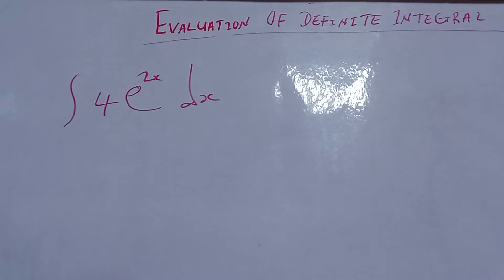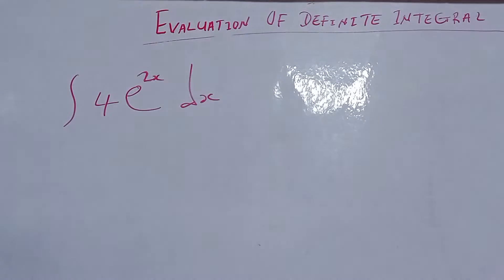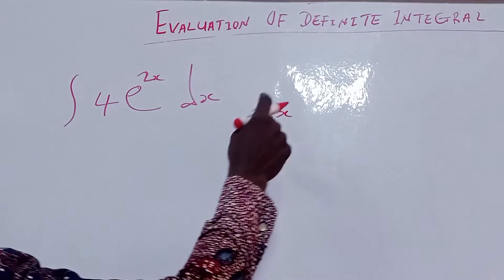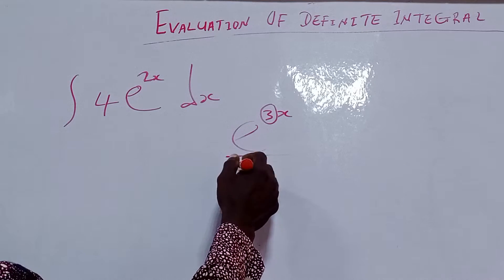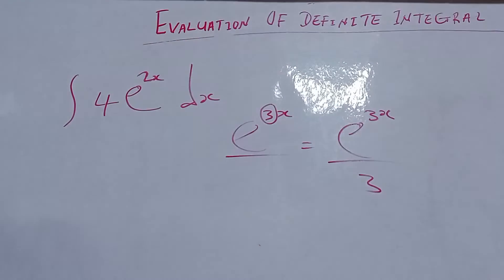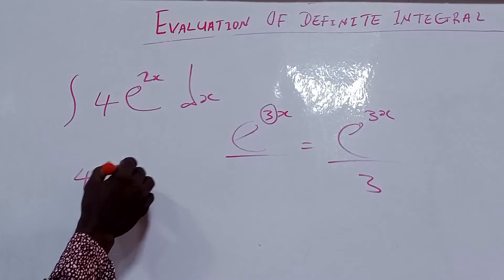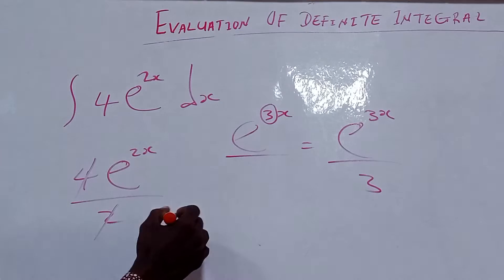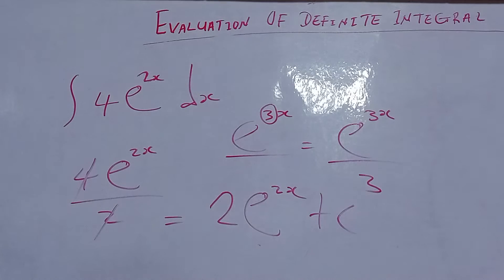MTH106 EALUATION OF DEFINITE INTEGRAL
MTH106 MORE VIDEO @nounsolutionseducationalco496